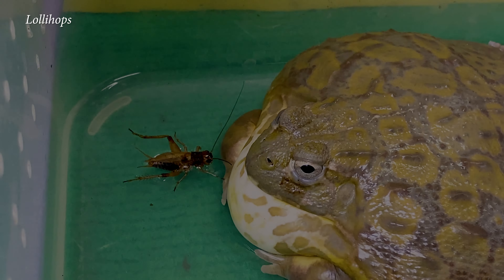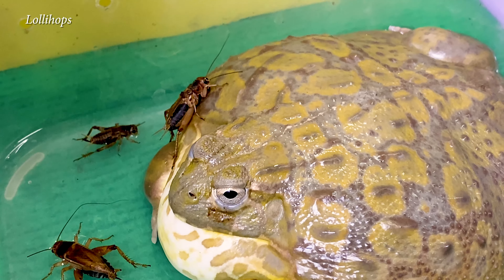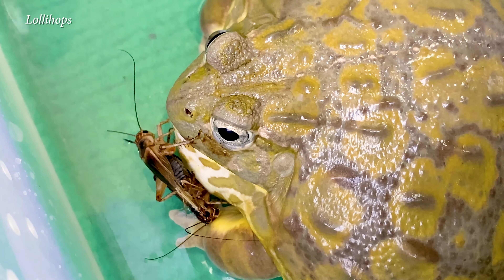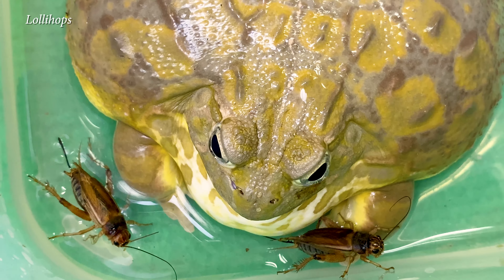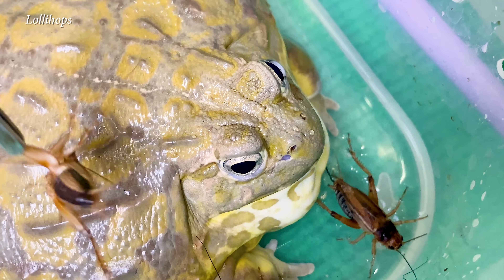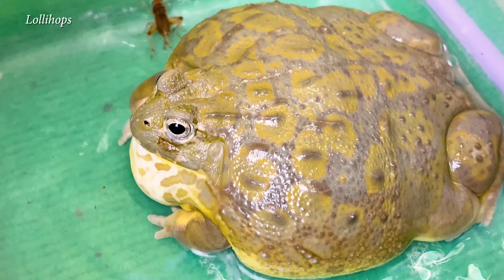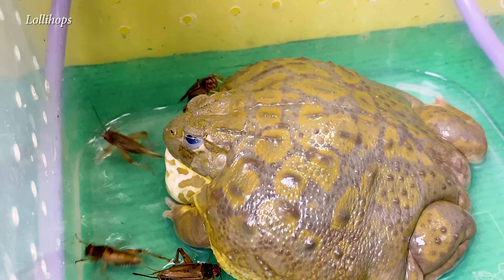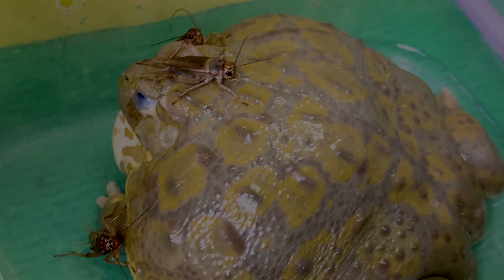Hungry Giant African bullfrog Eats Live Crickets! Live Feeding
Hello guys,

WARRING! The following video contains disturbing content that may not be appropriate for some viewers you have been warned!